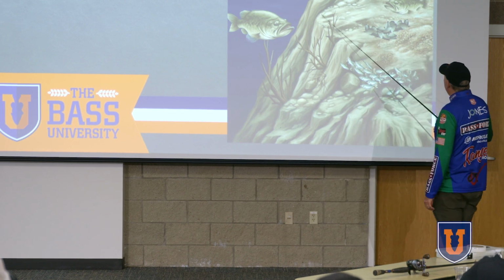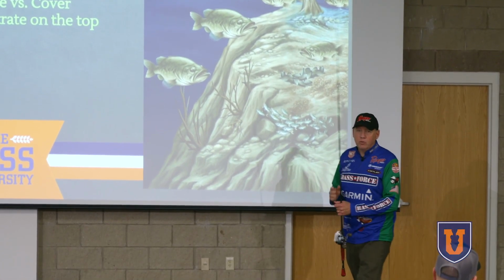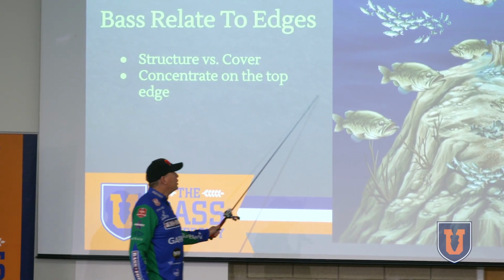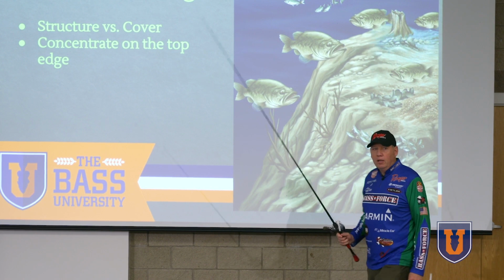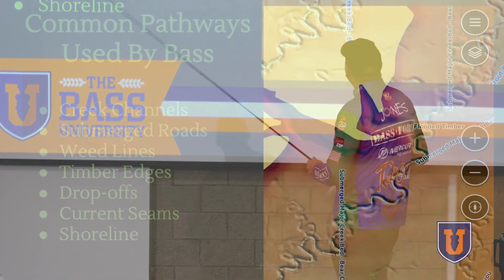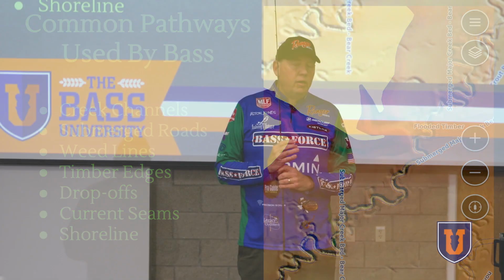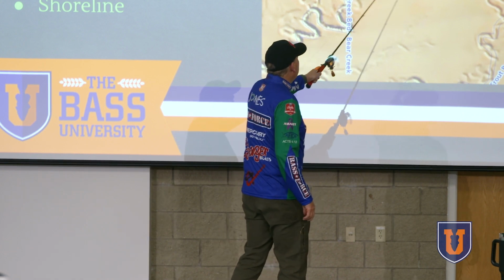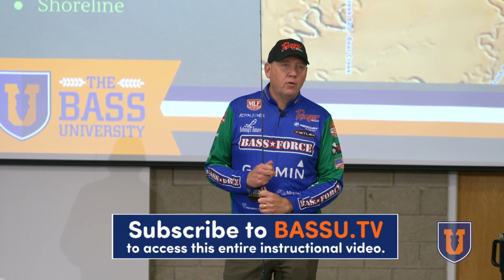Cover & Structure Bass Fishing: Alton Jones Keys to Catching More Fish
In this informative video with MLF pro Alton Jones, we dive deep into the world of bass fishing, exploring the crucial role that cover and structure play in catching those elusive fish. We'll examine how different types of cover can enhance the structure of a fishing spot and increase your chances of success, and how edges and drop-offs can be a hotbed of activity for feeding fish.

We'll also explore the various pathways that bass use to navigate man-made reservoirs, including the importance of well-defined creek channels and submerged road beds. You'll learn how to identify these key features and use them to your advantage, helping you to catch more fish and become a more skilled angler.

Join us as we unlock the secrets of successful bass fishing and discover the joy of reeling in that trophy catch. Whether you're a seasoned pro or just starting out, this video is packed with valuable insights and tips that will help you take your fishing game to the next level.

It's time to take your bass fishing to the next level, check out our spectacular membership offers